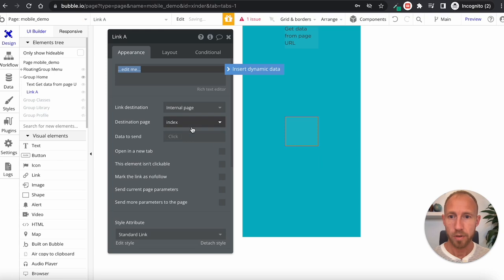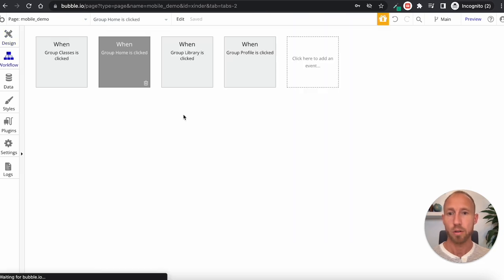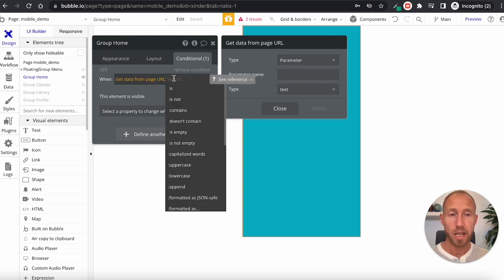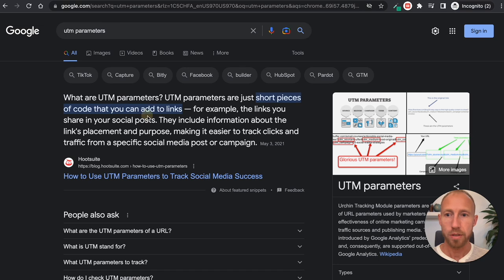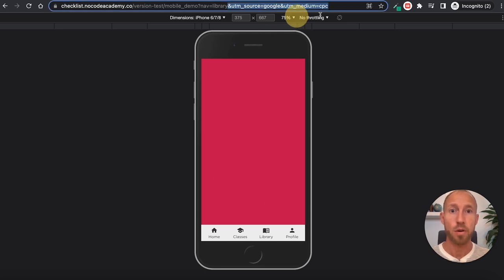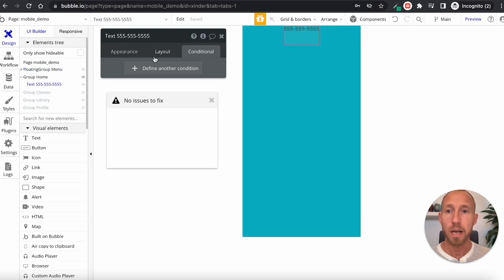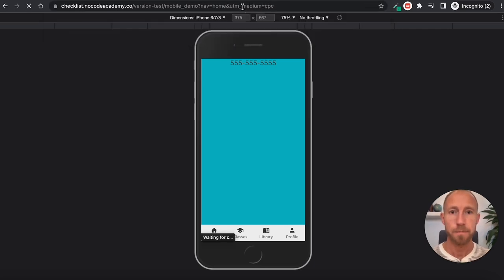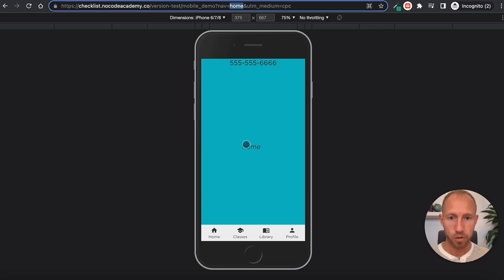How to Get Data from Page URL Parameters - Bubble.io Tutorial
Learn how to work with URL query string parameters to pass data around in Bubble and to change elements on the page based on the parameters accessed from Bubble's Get Data from Page URL function.